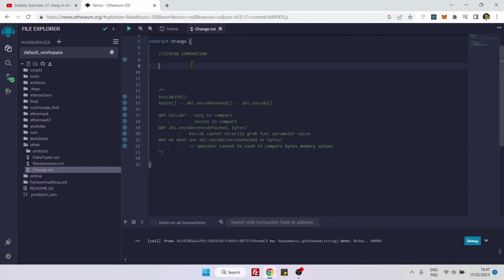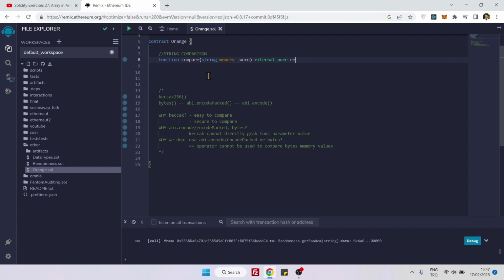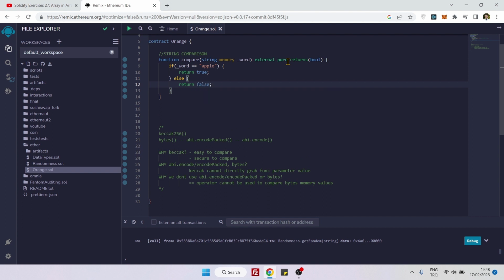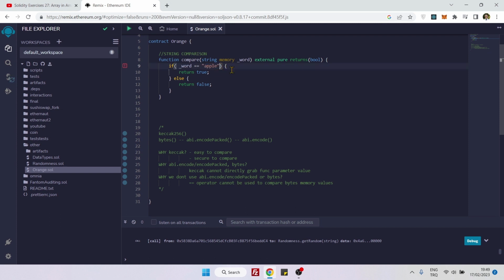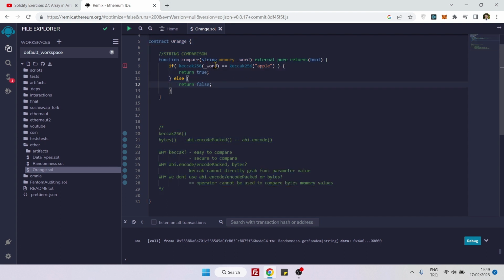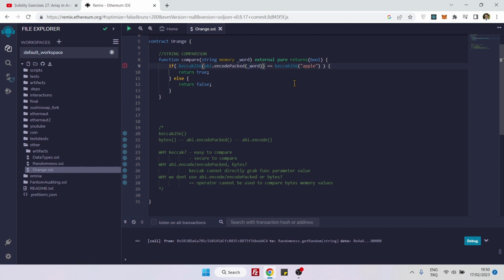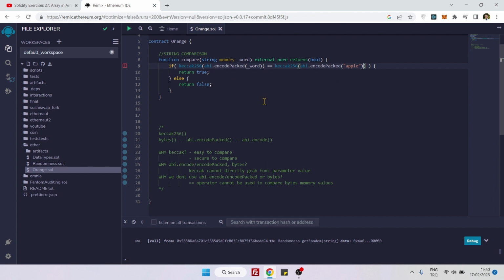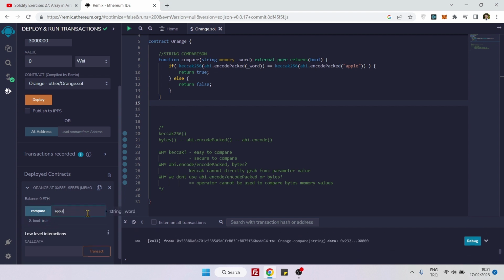37- String Comparison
COMPARING STRINGS IN SOLIDITY

In this video,  we will compare strings. Unlike other software languages, strings in Solidity are not directly comparable. For that reason we will use keccak256 method to compare hexadecimal values of strings. Also we will need to use abi.encodePacked, abi.encode or bytes methods.